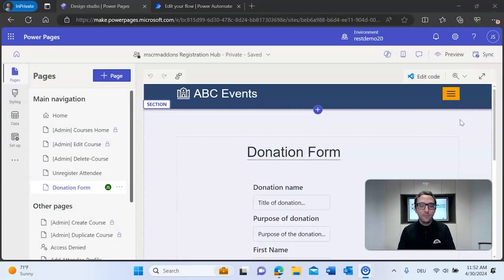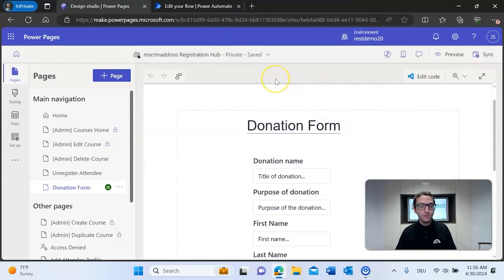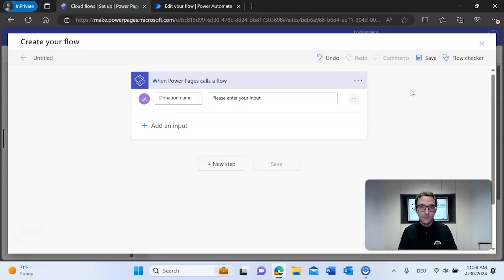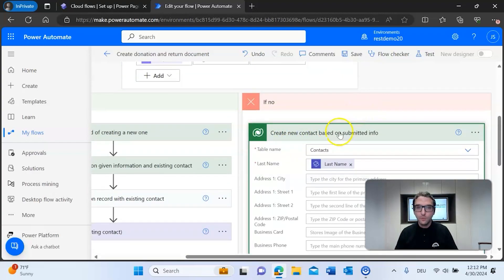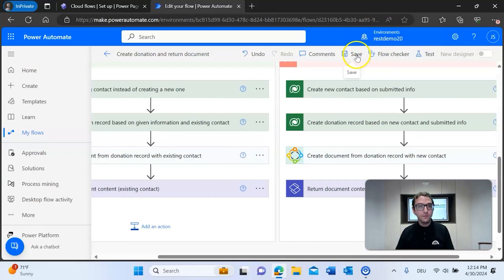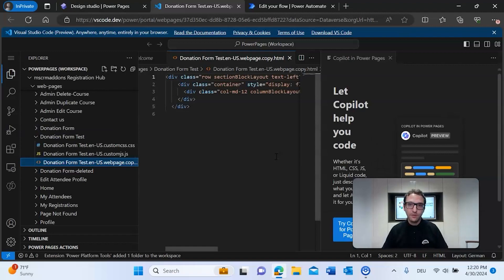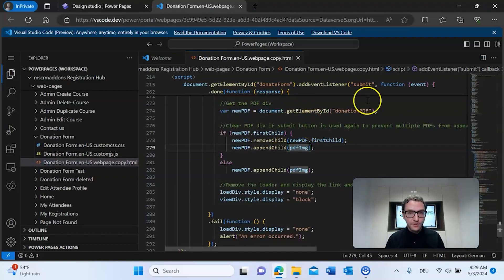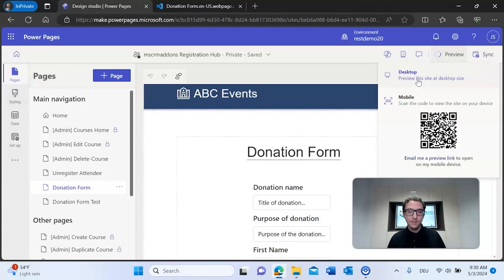Generate and display documents in Power Pages via DocumentsCorePack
In this video, we show you how to create and display documents within Microsoft Power Pages using DocumentsCorePack, with a focus on a typical scenario—a donation form. We walk you through each step, starting from setting up a cloud flow in Power Automate, all the way to designing the form for your webpage in Power Pages.

Chapters

00:00
00:35 Donation form overview
03:30 Creating a cloud flow in Power Automate
10:00 Setting up a connection between the flow and the form in Power Pages
11:30 Designing the donation form in Power Pages
17:00 Testing the donation form in Power Pages